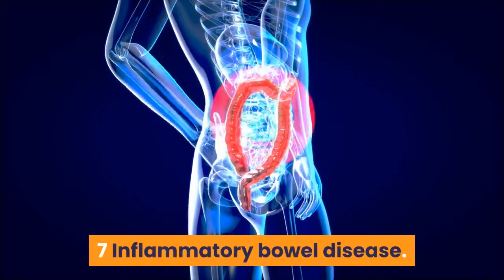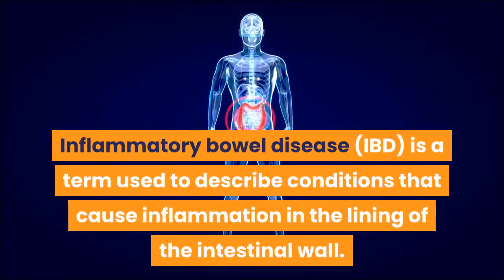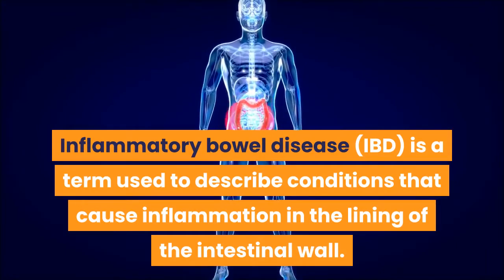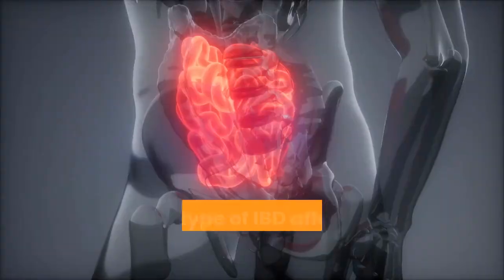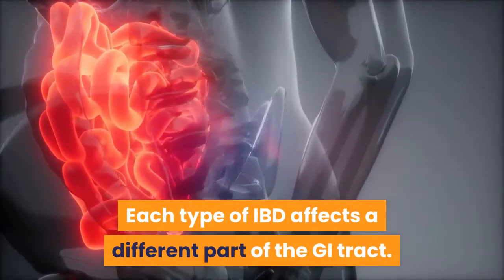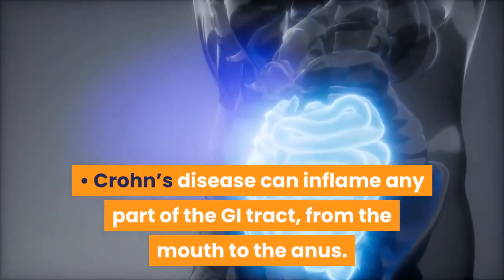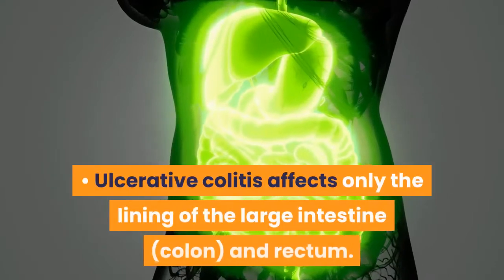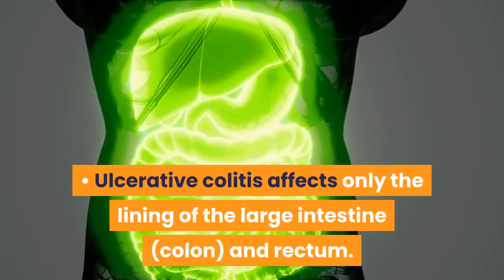AutoImmune Disorders Cannot be Cured, but it can be Controlled.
Skin is the largest organ of the body, with a total area of about 20 square feet. The skin protects us from microbes and the elements, it helps regulate body temperature, and permits the sensations of touch, heat, and cold.

[ALL IN BEST CHOICE] Face Steamer Personal Sauna Spa Steaming Device Moisturizing Skin Professional Nano Ionic Facial Sprayer Pore Cleaner

Facial Cleaning 5 Tips Blackhead Remover Electric Vacuum Suction Blackhead Acne Extractor Pores Deeply Cleaning Tool Whitehead Extractor Multifunctional Skin Care Beauty Device

Youpin Electric Visual Acne Blackhead Remover Face Deep Nose Cleaner T Zone Pore Pimple Removal Facial Skin Care Beauty Tool

Electric Blackhead Vacuum Suction Remover with Hot Compress, Rechargeable Blackhead remover Original, Blackhead Acne Extractor Pores Deeply Facial Cleaning Tool Removal Face T Zone Nose Cleaner Skin Care Face Deep Cleansing Machine, Multifunctional Skin